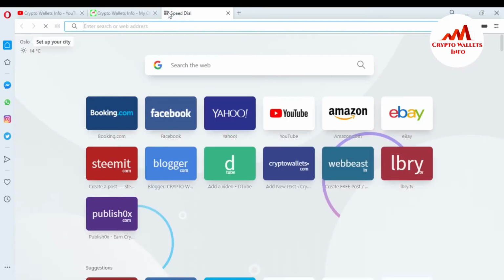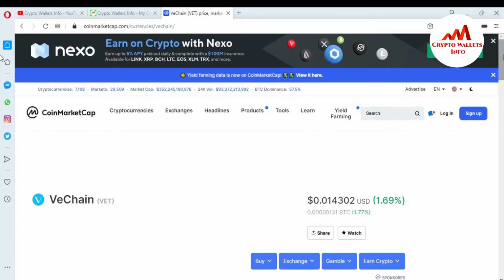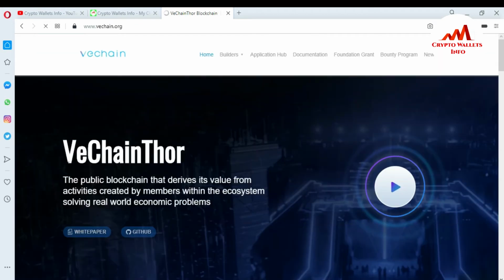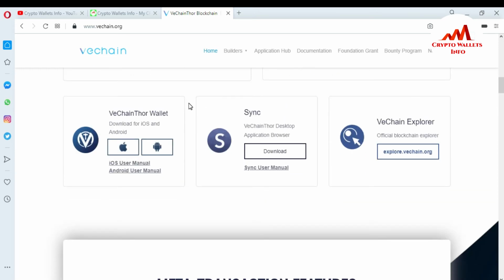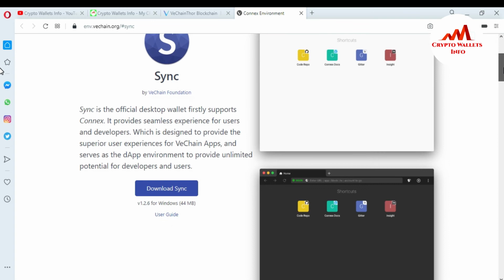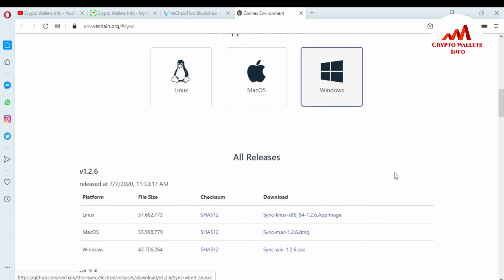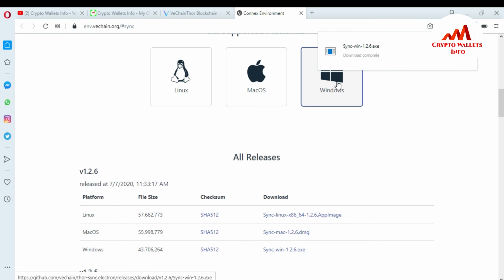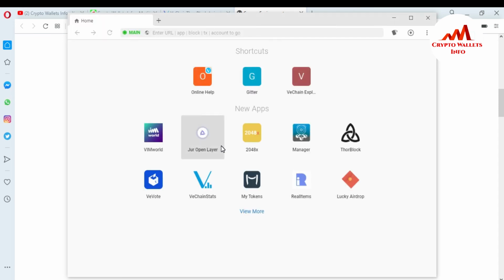How To Setup Vechain (VET) Desktop Wallet | Vechain Sync Wallet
How To Setup Vechain (VET) Desktop Wallet. VeChain is an enterprise-focused blockchain ecosystem that aims to enhance supply chain management by connecting blockchain technology with the real world through 'a comprehensive governance structure, a robust economic model, and advanced IoT integration'. VeChain enables manufacturers to assign products with unique identifiers on the platform, thereby allowing participants to track the movement and provenance of products in a supply chain. Started in June 2015, VeChain describes itself as 'a pioneer of real-world applications using public blockchain technology, with international operations in Singapore, Luxembourg, Tokyo, Shanghai, Paris, Hong Kong, and San Francisco'

▶️ Bitcoin private key finder In Bitcoin Core Wallet | Find Private Key | FAROOQ AHMED | Crypto Wallets Info